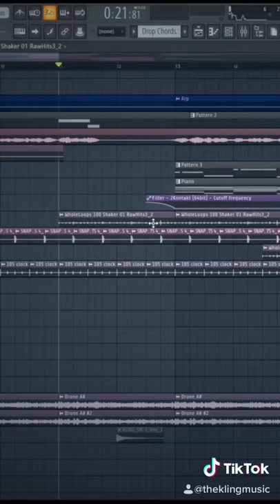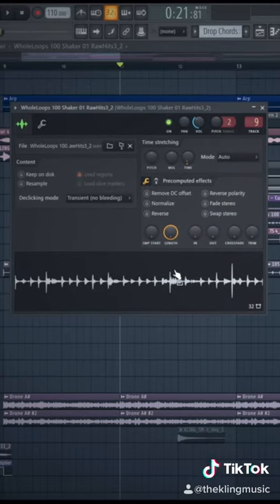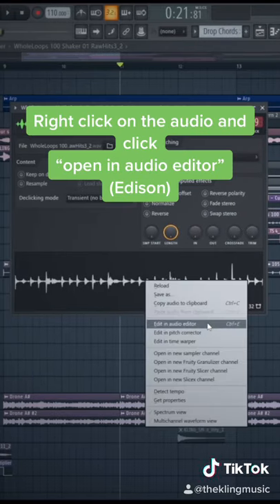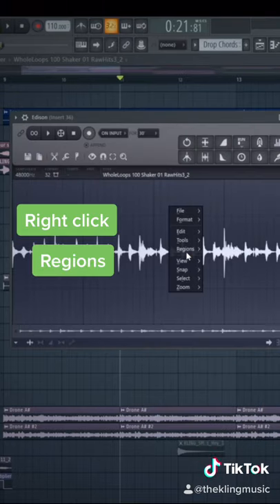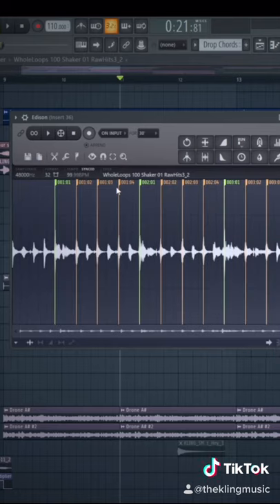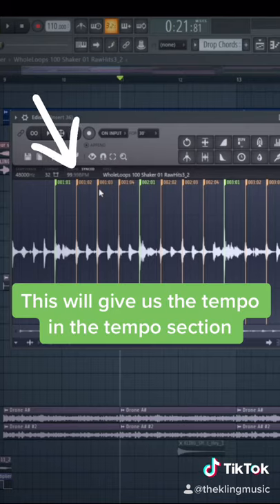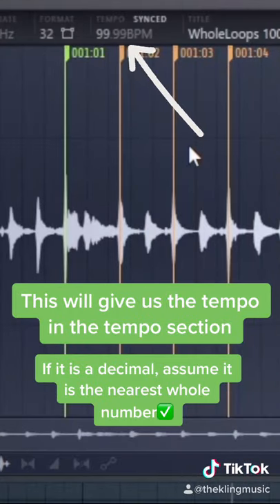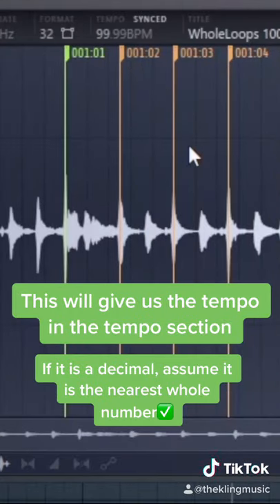Find The Tempo Of ANY Sample in FL Studio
My new Sample and Preset Pack "SMACK" for Slap House/Brazilian Bass is out now!

This is a great tool to find the tempo of any sample that is not labeled with it's tempo! Using edison makes it really quick and can get you the best result instead of guessing!